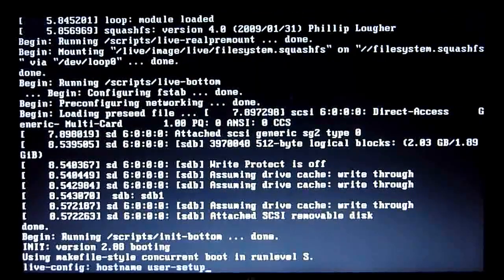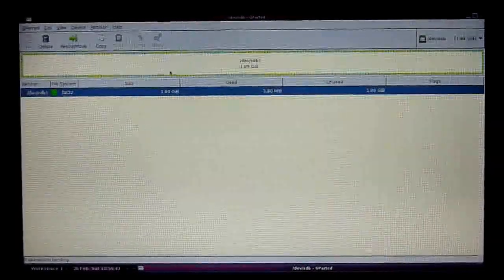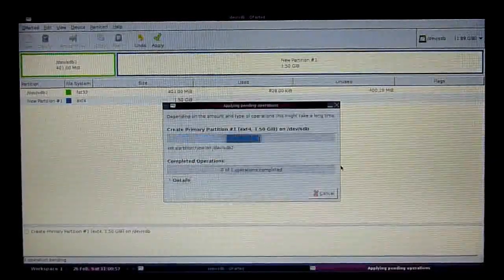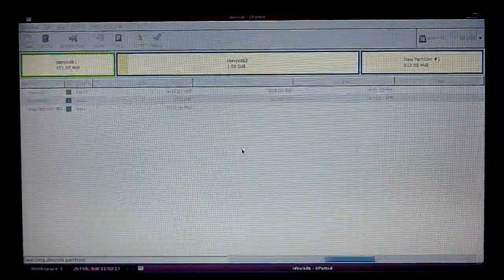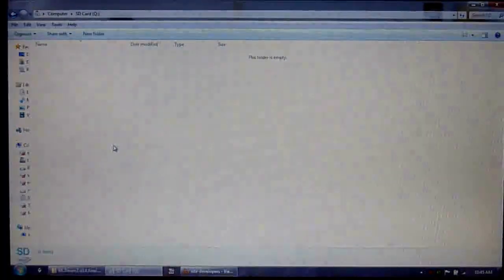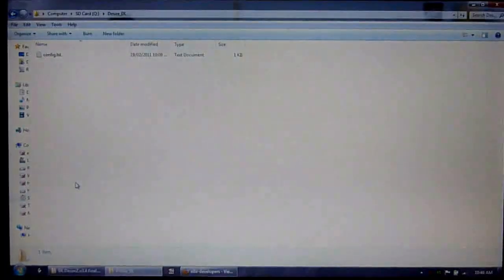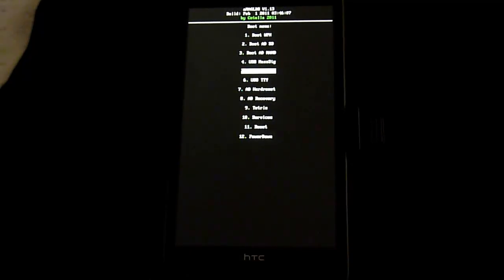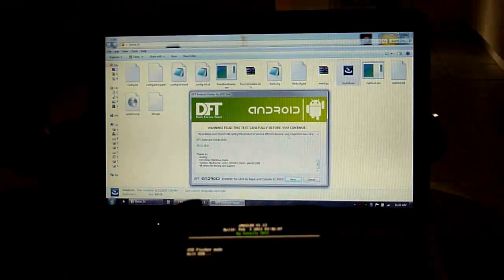how to install dandiest DL Desire Z NAND onto HD2 step by step instructions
I thought i would create a step-by-step on how to install the DL Desire NAND series by dandiest.